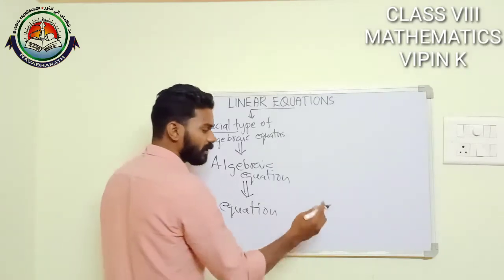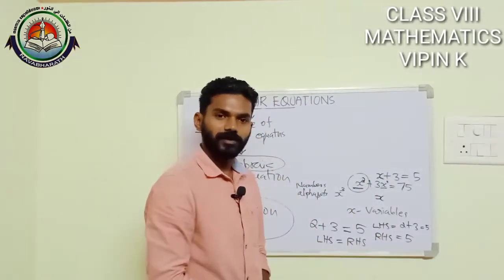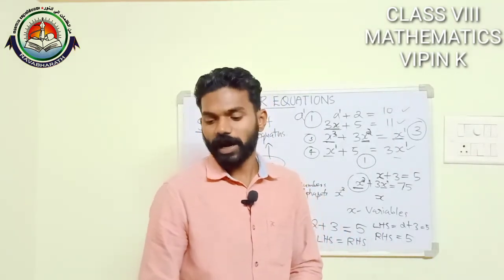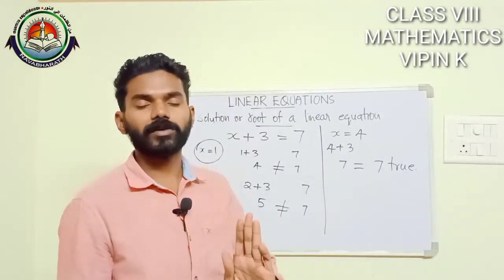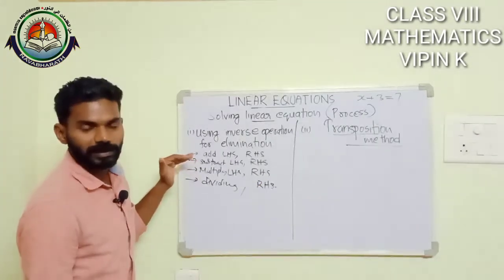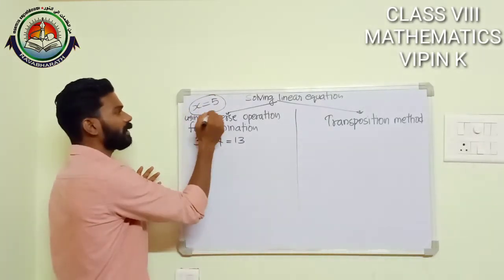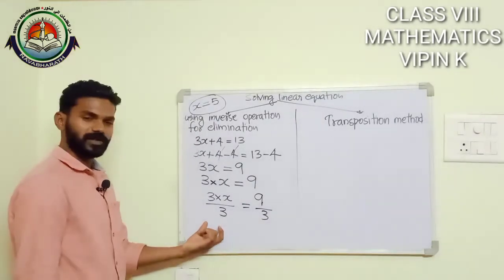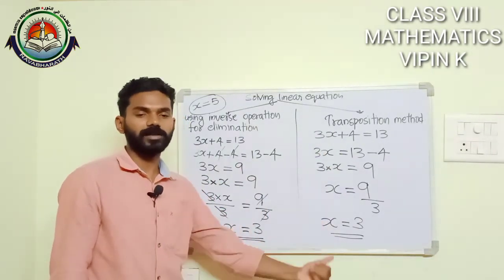Class VIII Mathematics 10-08-2020